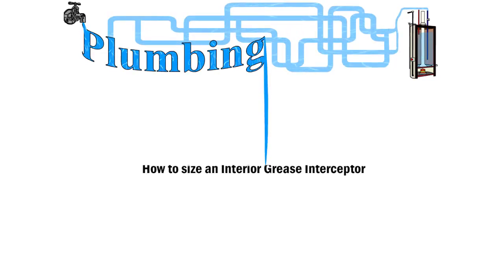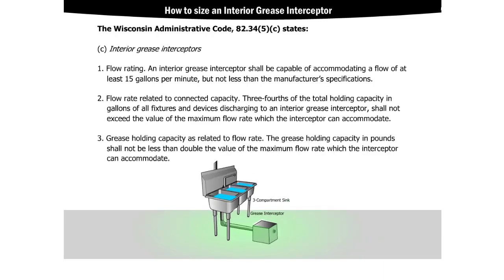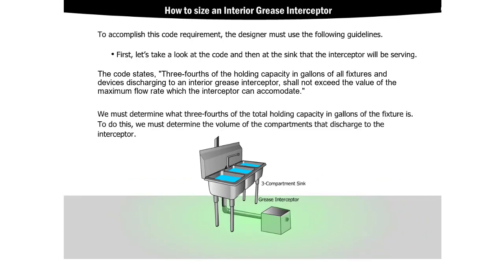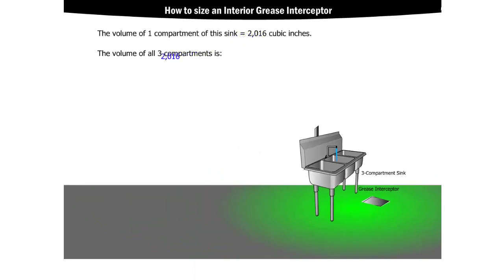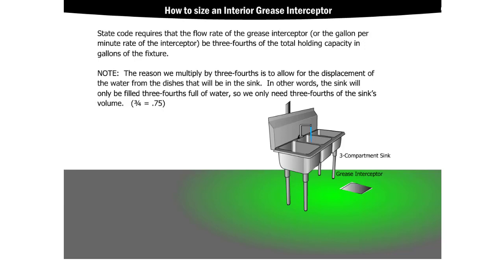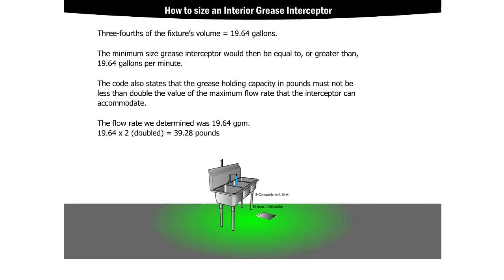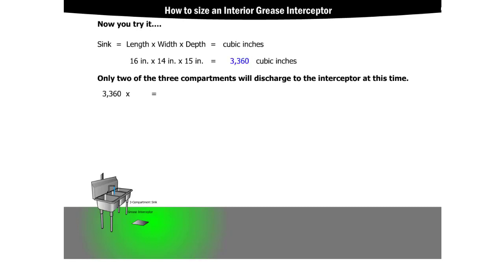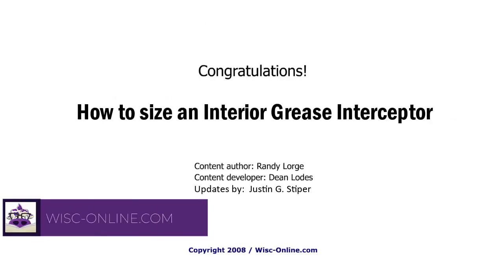Sizing an Interior Grease Interceptor (Screencast)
Learners follow steps to size an interior grease interceptor in a plumbing system that is collecting deleterious materials from  a commercial kitchen sink.

Credits:
    - Content Author: Randy Lorge